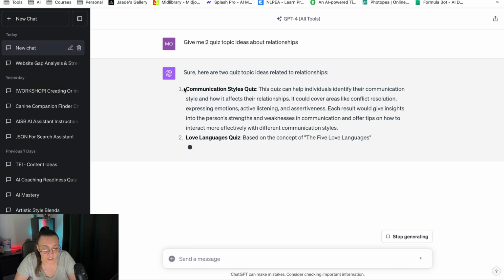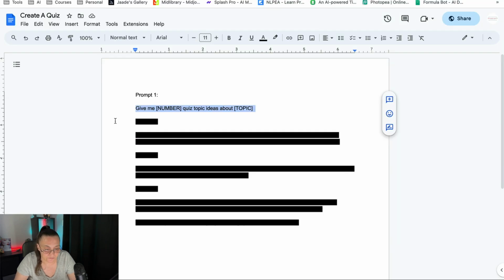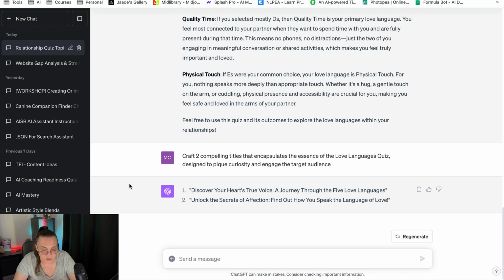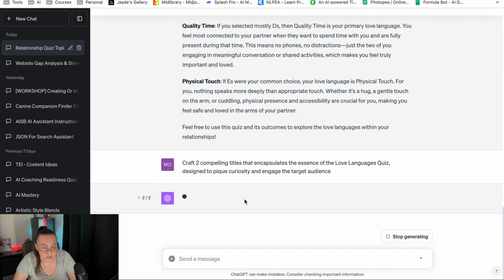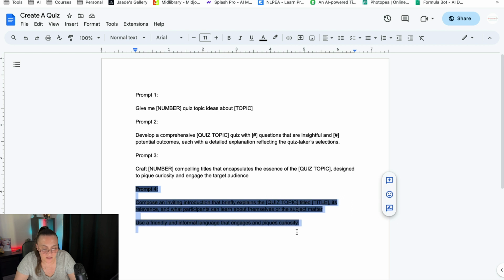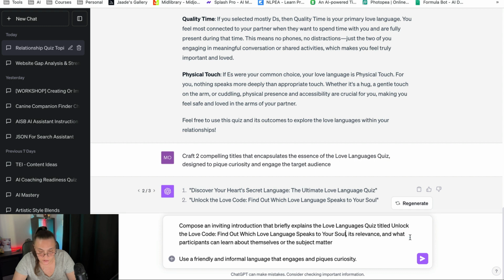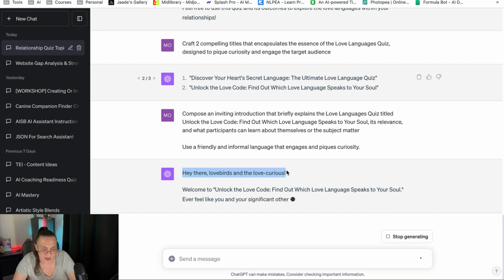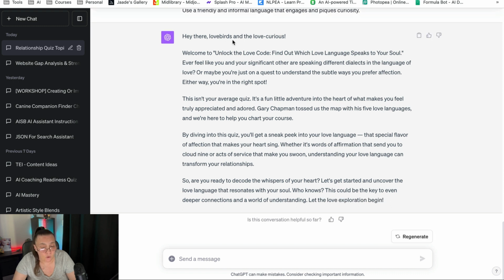How To Create A Quiz With ChatGPT